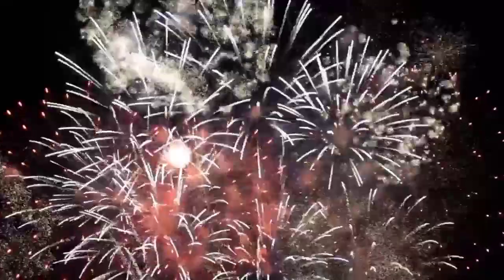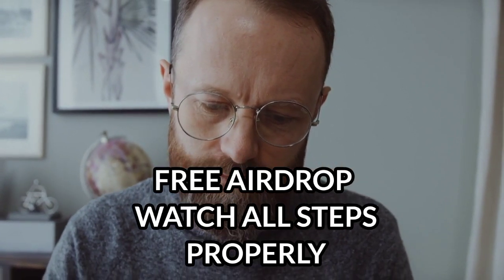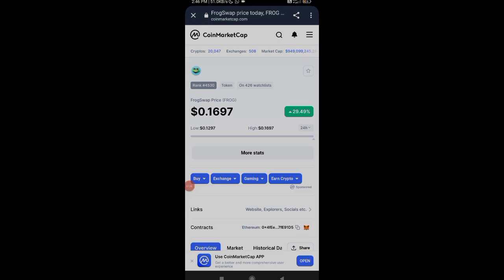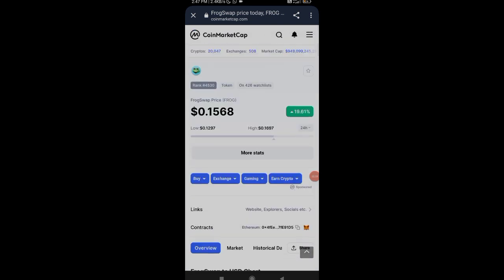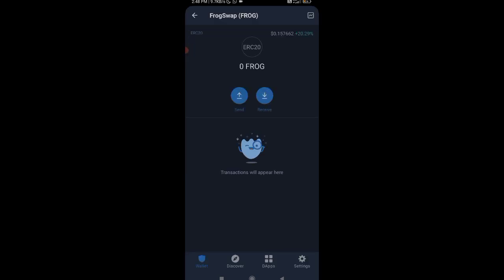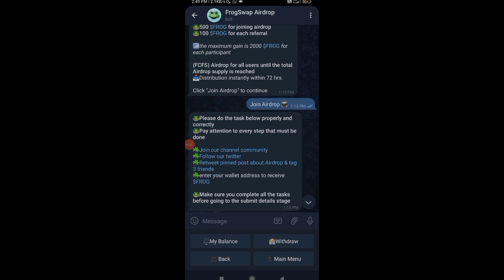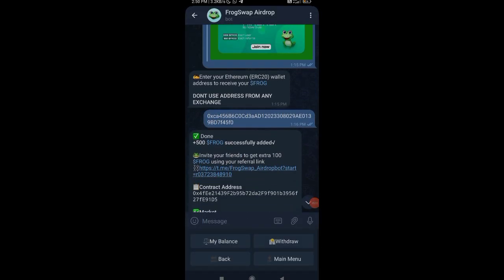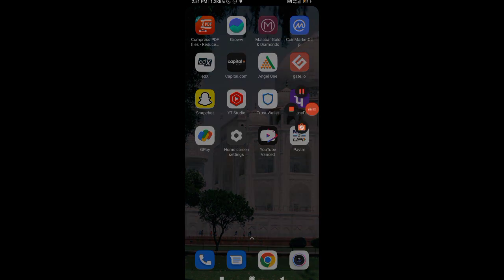Frog Swap Token Airdrop Listed In CoinMarket | All Proof Shown | Latest In Market | Dont Miss Out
To Know More Watch The video Completely👍😍
Watch Carefully🤑🤑

. Download the Trust Wallet, create an account at Binance and submit your details to the airdrop form to receive an equal share of the total airdrop pool. Trust Wallet is the official crypto wallet of Binance.
You can send, receive and store Bitcoins and many other cryptocurrencies and digital assets safely. Get $200 FREE AXO MOON Already listed on Pancake Swap and Hotbit Simply download the Trust Wallet App using the link below, that's it

Cover Topics:- 150 Dollar Free Airdrop
Receive Free Instant Claim Token
Crypto airdrop kya hota hai
Crypto loot
Crypto airdrop instant withdraw
Crypto airdrop
new airdrop airdrop trust wallet
Instant airdrop
Crypto duniya
receive Crypto airdrop explained
Crypto duniya
Crypto currency aur airdrop
crypto airdrop
new airdrop
airdrop trust wallet
instant instant airdrop trust wallet
airdrop today
airdrop crypto trust wallet free token
airdrop atomic wallet airdrop
airdrop trust wallet airdrop free today
new airdrop
trust wallet new airdrop
airdrop token
trust wallet token airdrop
trust wallet airdrop
withdraw trust wallet
airdrop 2021
free airdrop token trust